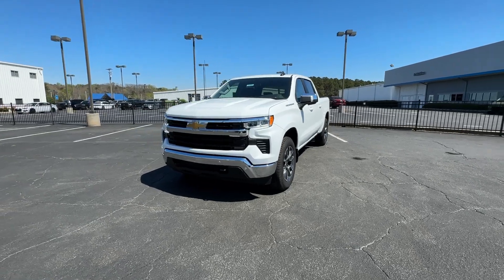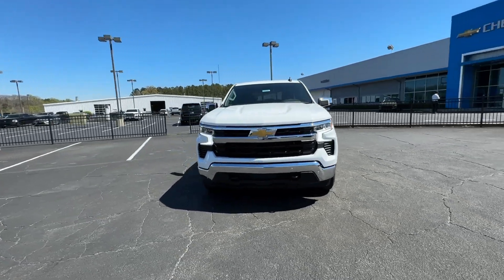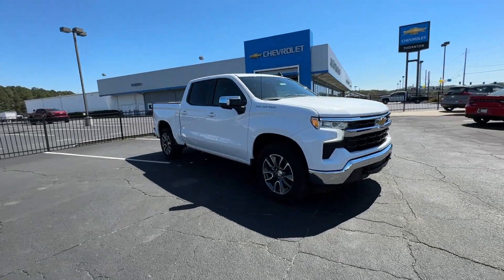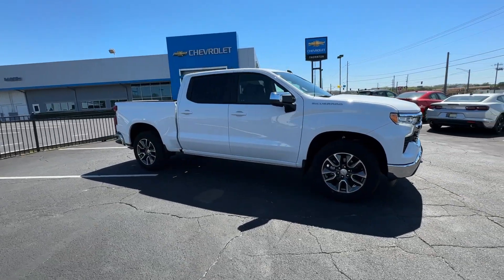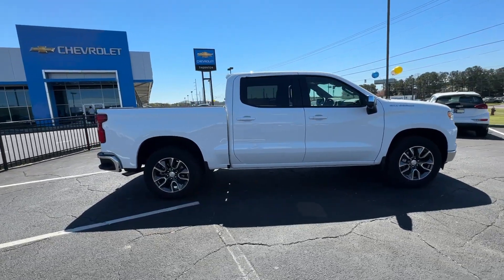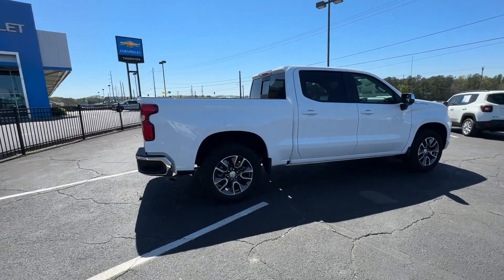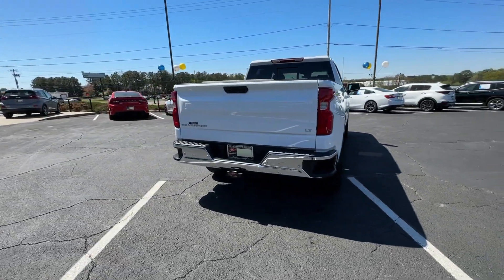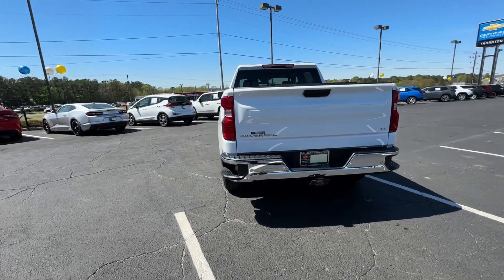2024 Chevrolet Silverado_1500 Lithia Springs, Douglasville, Powder Springs, Smyrna, Atlanta, GA R242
Summit White New 2024 Chevrolet Silverado_1500 LT available in Lithia Springs, Georgia at John Thornton Chevrolet. Servicing the Douglasville, Powder Springs, Smyrna, Atlanta, GA area.

17/21 City/Highway MPG
Preferred Equipment Group 1LT|3.23 Rear Axle Ratio|Auto-Locking Rear Differential|Wheels: 17 x 8 Bright Silver Painted Aluminum|Wheels: 20 x 9 Painted Aluminum|40/20/40 Front Split-Bench Seat|Cloth Seat Trim|10-Way Power Driver Seat w/Lumbar|Convenience Package II|Safety Package|Radio: Chevrolet Infotainment 3 Premium System|Electronic Cruise Control|Electric Rear-Window Defogger|Color-Keyed Carpeting Floor Covering|All-Weather Floor Liner (LPO)|120-Volt Interior Power Outlet|Protection Package|Chevytec Spray-On Black Bedliner|Deep-Tinted Glass|LED Cargo Area Lighting|EZ Lift Power Lock & Release Tailgate|Power Tailgate|Rear Wheelhouse Liners|Standard Suspension Package|High Capacity Suspension Package|Trailering Package|Trailer Tire Pressure Monitor Sensors|Integrated Trailer Brake Controller|Remote Start Package|Front Frame-Mounted Black Recovery Hooks|SiriusXM w/360L|Power Sliding Rear Window w/Rear Defogger|Rear 60/40 Folding Bench Seat (Folds Up)|Chevrolet Connected Access Capable|Power Front Windows w/Passenger Express Down|Power Rear Windows w/Express Down|Keyless Open & Start|Power Front Windows w/Driver Express Up/Down|Front Rubberized Vinyl Floor Mats|Rear Rubberized-Vinyl Floor Mats|Bluetooth For Phone|Remote Vehicle Starter System|Dual-Zone Automatic Climate Control|Hitch Guidance|Inside Rear-View Mirror w/Tilt|Heated Power-Adjustable Outside Mirrors|Chrome Mirror Caps|Heated Driver & Front Outboard Passenger Seats|External Engine Oil Cooler|120-Volt Bed Mounted Power Outlet|Heated Steering Wheel|Auxiliary External Transmission Oil Cooler|220 Amp Alternator|170 Amp Alternator|Electrical Steering Column Lock|Wrapped Steering Wheel|Convenience Package|All-Star Edition|Chevy Safety Assist|Hitch Guidance w/Hitch View|Standard Tailgate|IntelliBeam Automatic High Beam On/Off|Trailer Camera Provisions|Perimeter Lighting|Dual Rear USB Ports (Charge Only)|Ultrasonic Front & Rear Park Assist|12.3 Multicolor Reconfigurable Digital Display|OnStar & Chevrolet Connected Services Capable|Following Distance Indicator|In-Vehicle Trailering System App|Forward Collision Alert|Rear Cross Traffic Braking|Universal Home Remote|Lane Keep Assist w/Lane Departure Warning|Automatic Emergency Braking|Steering Wheel Audio Controls|Front Pedestrian Braking|Rear Pedestrian Alert|Trailer Side Blind Zone Alert|6-Speaker Audio System|Theft Deterrent System (Unauthorized Entry)|HD Surround Vision|HD Rear Vision Camera|Wi-Fi Hot Spot Capable|Auto High-beam Headlights|AM/FM radio: SiriusXM with 360L|Premium audio system: Chevrolet Infotainment 3 Premium|Forward collision: Forward Collision Alert with Cross Traffic Assist mitigation|4-Wheel Disc Brakes|6 Speakers|Air Conditioning|Electronic Stability Control|Tachometer|Voltmeter|ABS brakes|Alloy wheels|Automatic temperature control|Brake assist|Bumpers: chrome|Delay-off headlights|Driver door bin|Driver vanity mirror|Dual front impact airbags|Dual front side impact airbags|Front anti-roll bar|Front dual zone A/C|Front reading lights|Front wheel independent suspension|Fully automatic headlights|Heated door mirrors|Heated front seats|Heated steering wheel|Illuminated entry|Low tire pressure warning|Occupant sensing airbag|Outside temperature display|Overhead airbag|Overhead console|Panic alarm|Passenger door bin|Passenger vanity mirror|Power door mirrors|Power driver seat|Power steering|Power windows|Radio data system|Rear reading lights|Rear step bumper|Rear window defroster|Remote keyless entry|Security system|Speed control|Speed-sensing steering|Split folding rear seat|Steering wheel mounted audio controls|Telescoping steering wheel|Tilt steering wheel|Traction control|Trip computer|Variably intermittent wipers|Compass|Front Center Armrest w/Storage